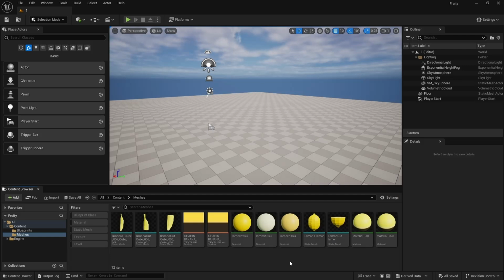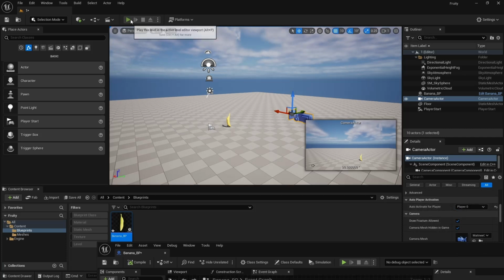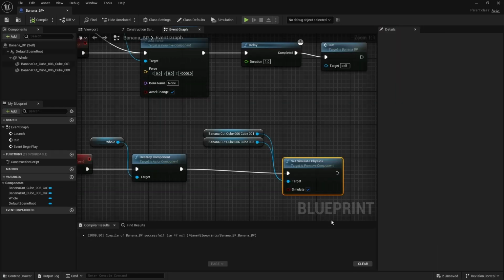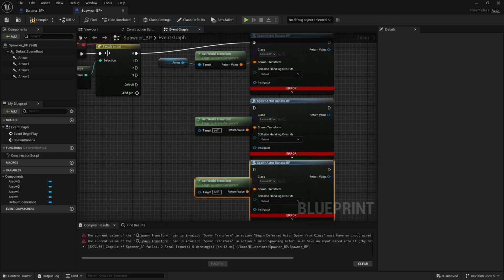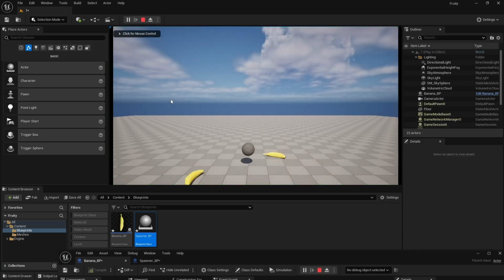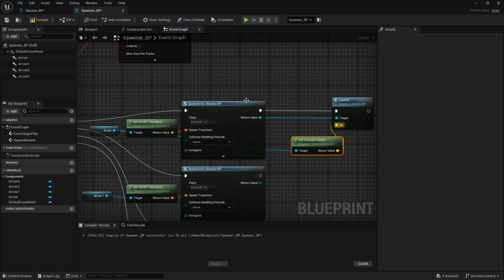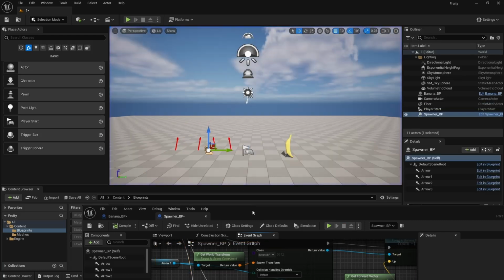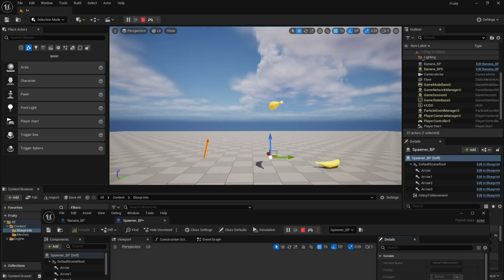Unreal Fruit Ninja Tutorial | Part 1